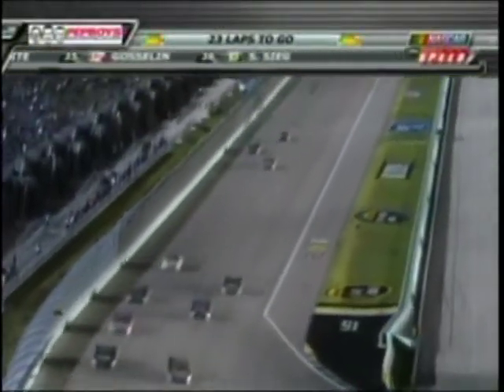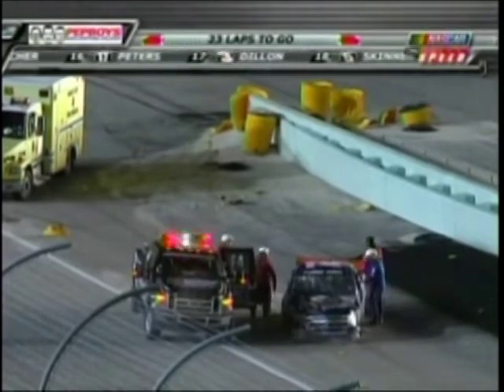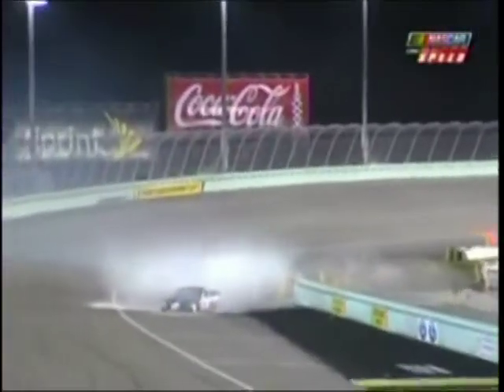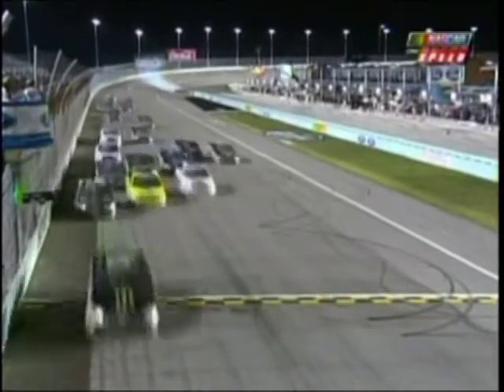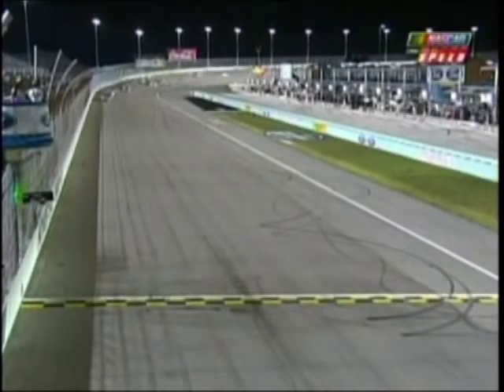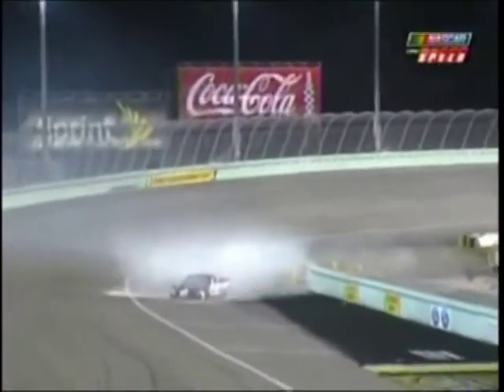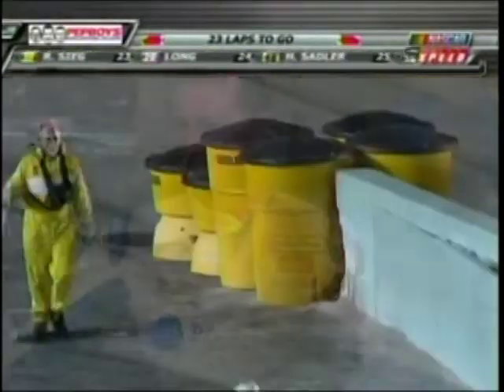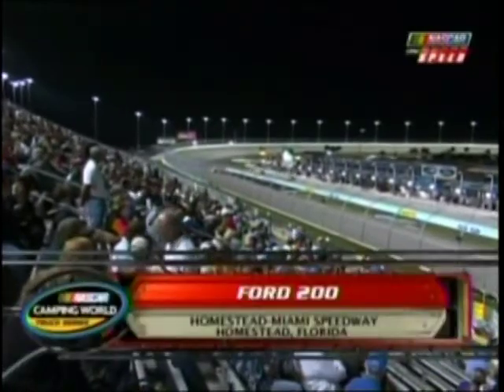John Jackson Hard Crash NCWTS Homestead 2010.mpg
John Jackson Hard Crash NCWTS Homestead 2010